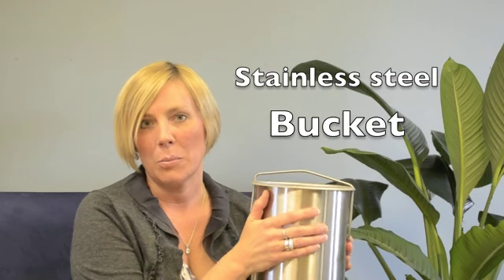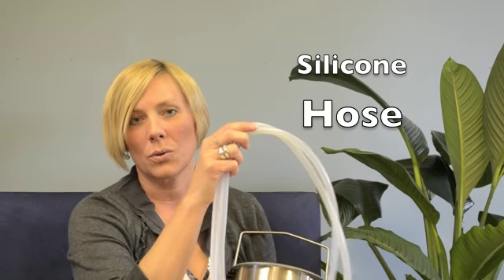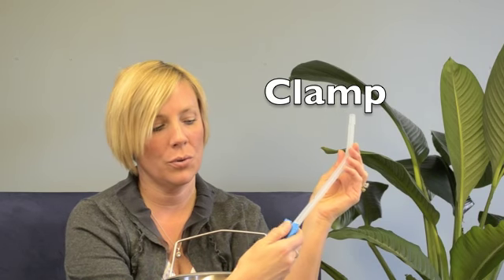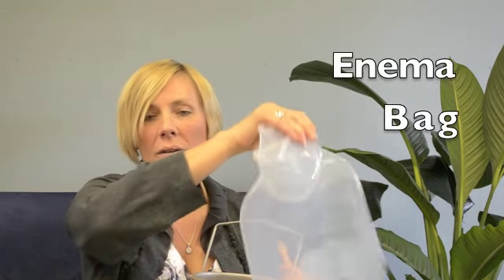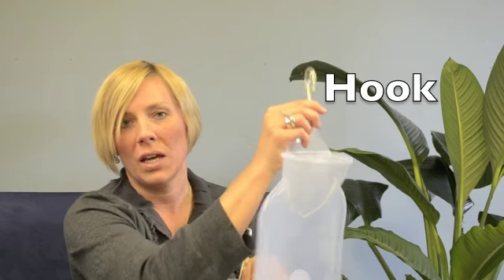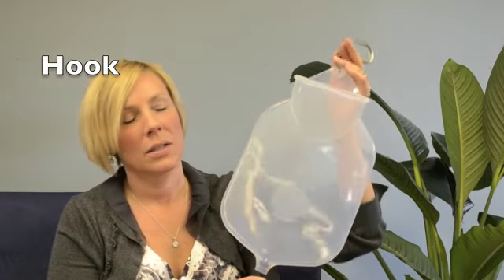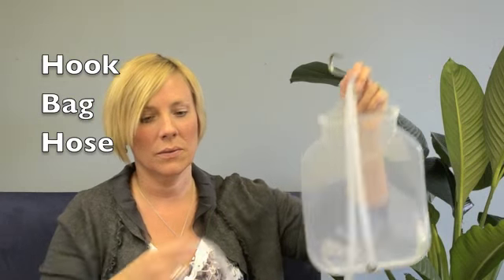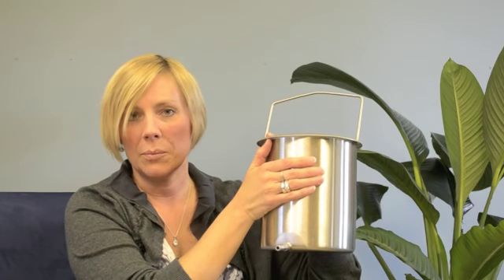What Do I Need To Take an Enema?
DeeDee Delkamp of describes the basic enema equipment and materials needed to take an enema.